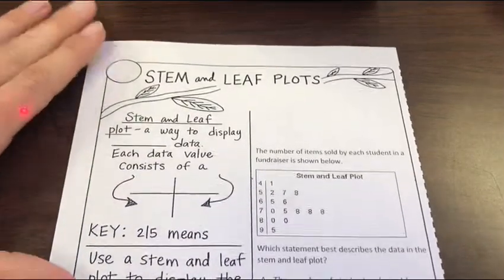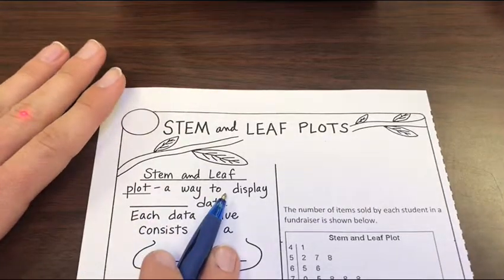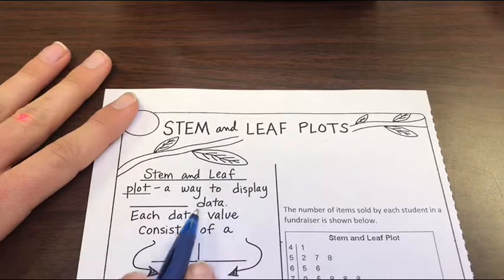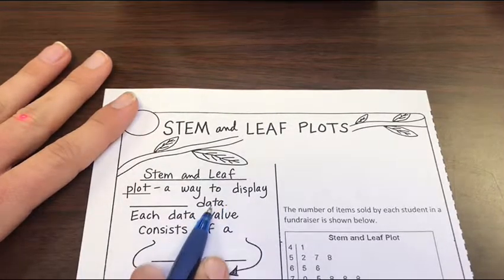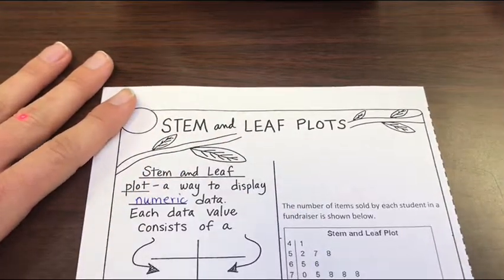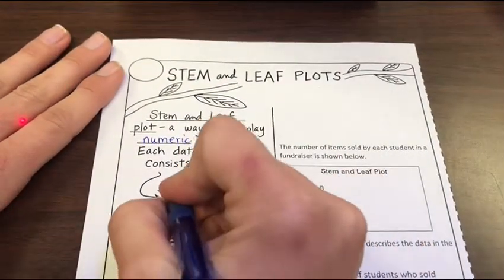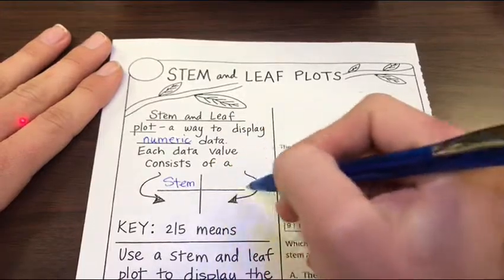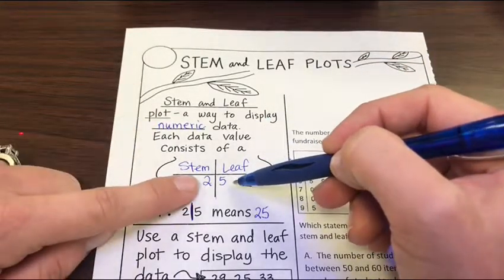Stem and Leaf Plot